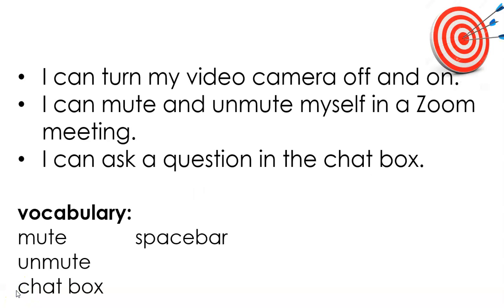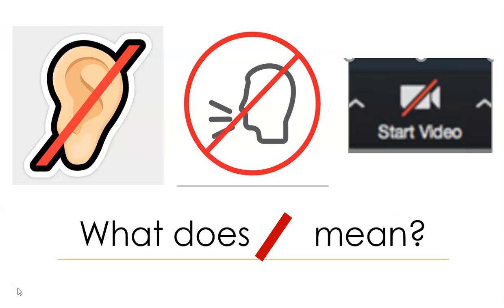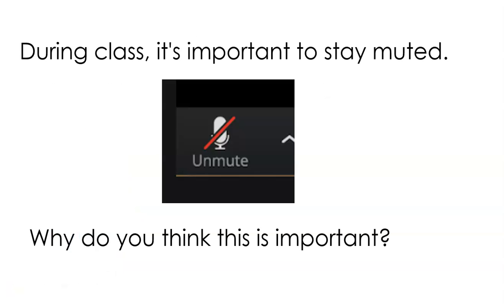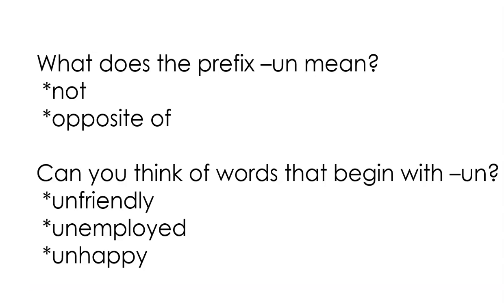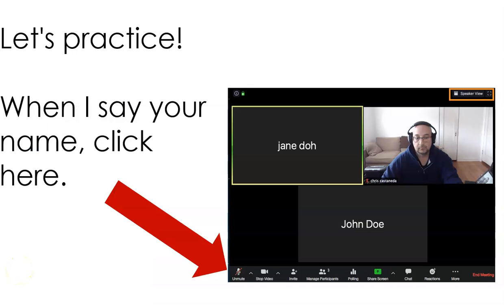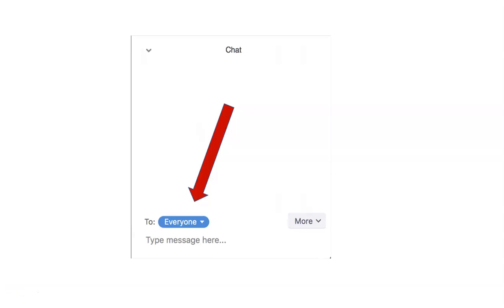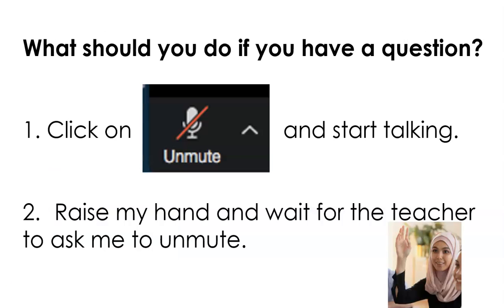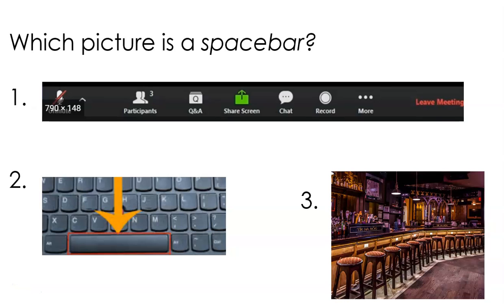Zoom Student Video 2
Students, this video will help you participate in your zoom meeting.